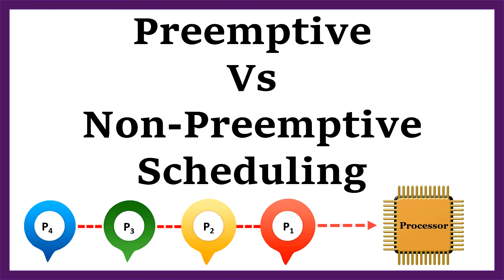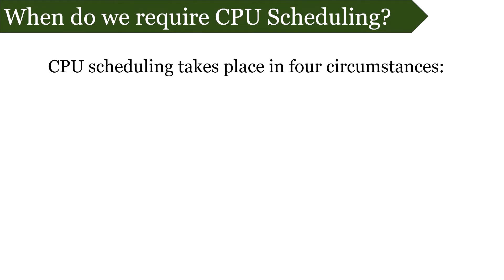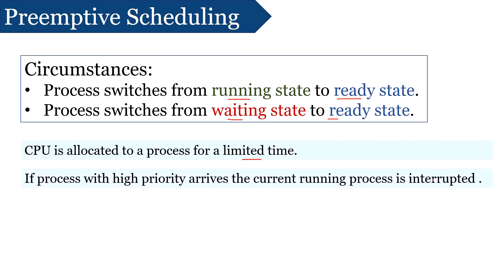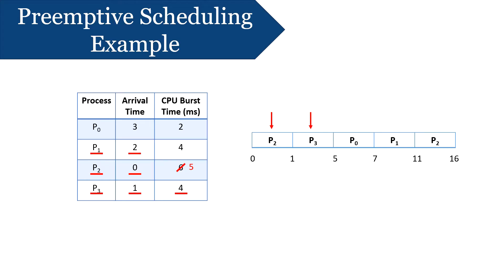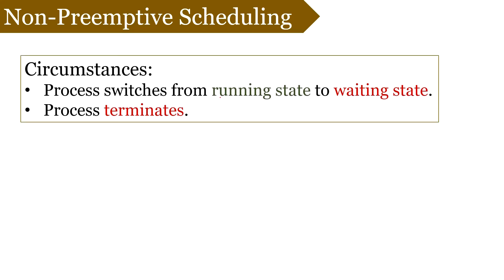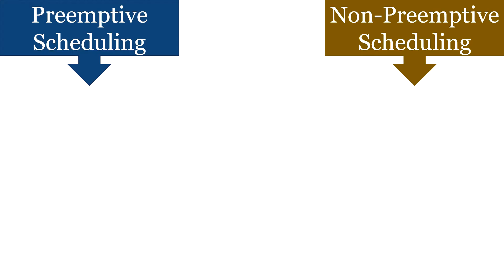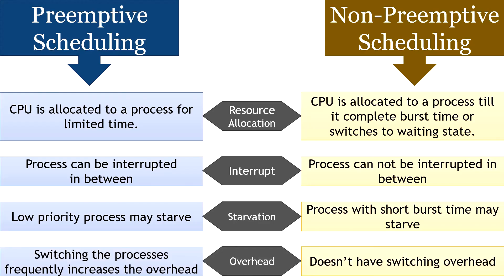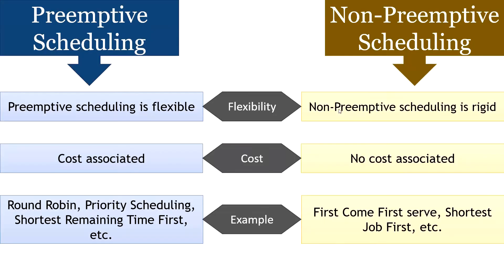Difference Between Preemptive and Non-Preemptive Scheduling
In this video tutorial I have discussed when the scheduling is required and what are scenarios when scheduling takes place. Further I have discussed preemptive and non-preemptive scheduling each along with an example. Later I had discussed the difference between these two schedulings.